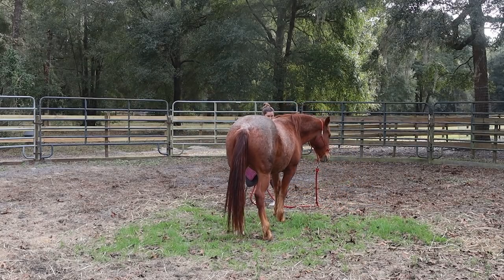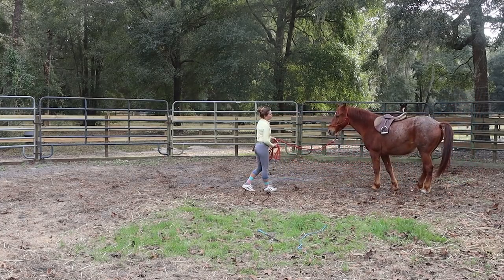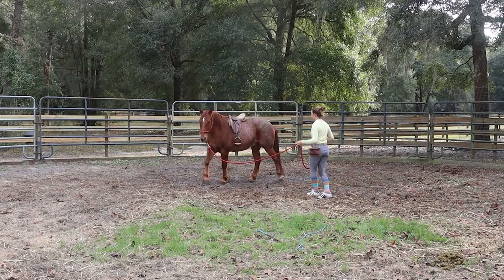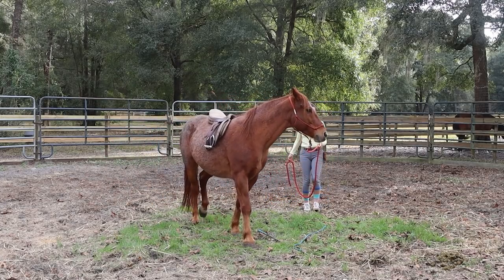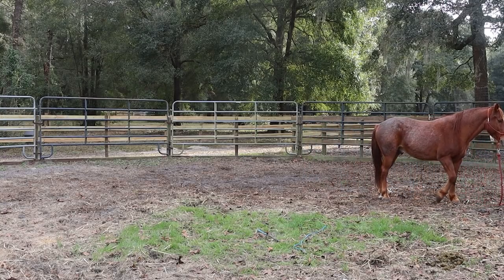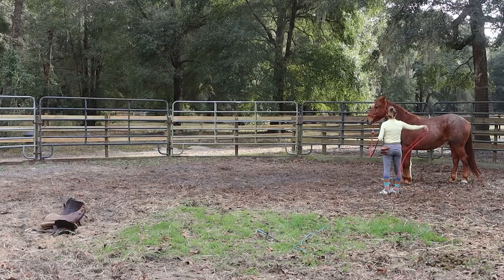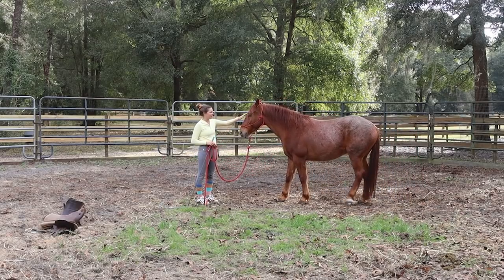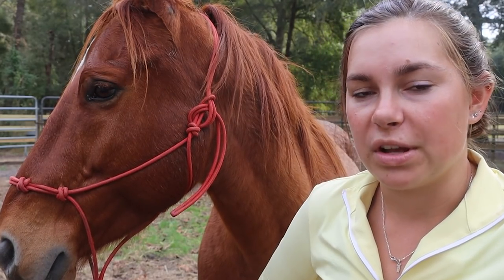Saddle Fear | Hank Session 3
10th day of 25 days of Christmas! My third session with Hank. We warm up with the saddlepad coming off in motion as well as the stick and string desensitization around his HQ... after that onto the saddle falling off! I wanted to start with the saddlepad to prepare him for this. My good ol Pessoa was the victim for this exercise! We finish the session with more desensitization and laying across him all while using R+.

Hank- 9yo 14.3hh roan gelding BLM Mustang (Little Owyhee NV)